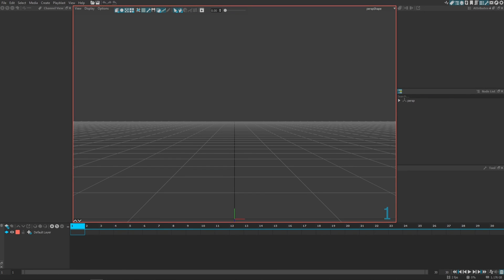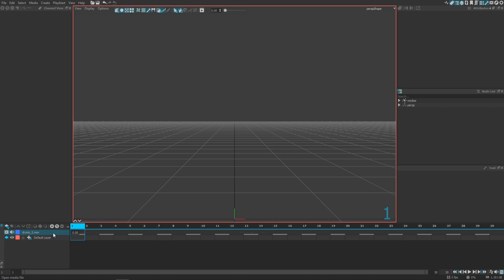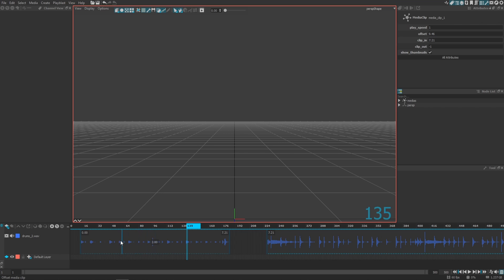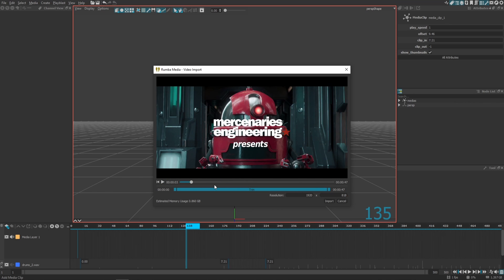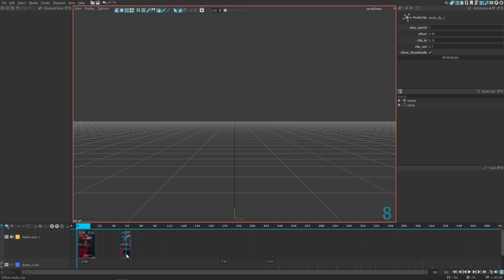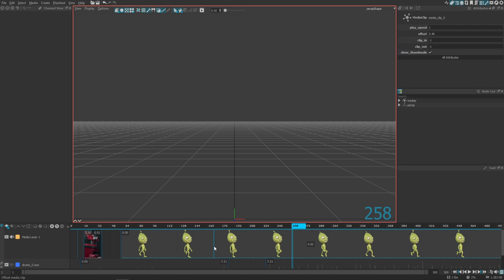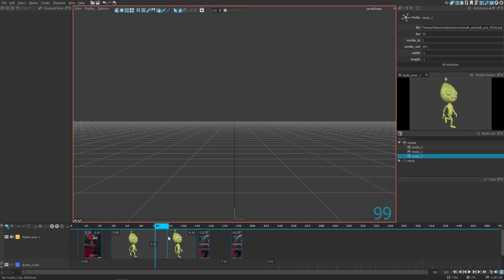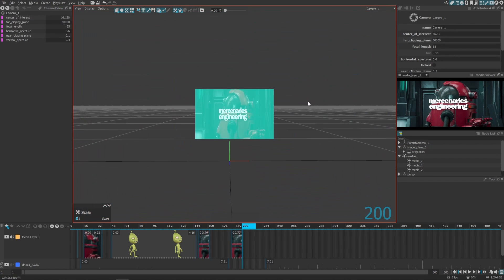Rumba 1.1 - Media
Watch and get your hands on the new Media system in Rumba 1.1. Import, edit and use as a reference all types of media in an intuitive way.